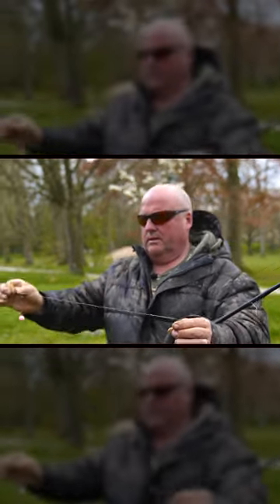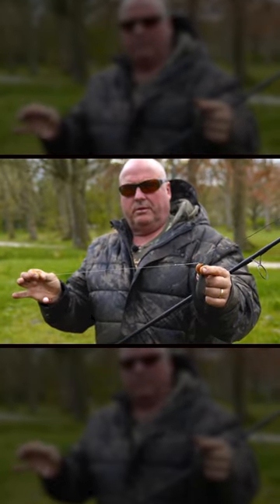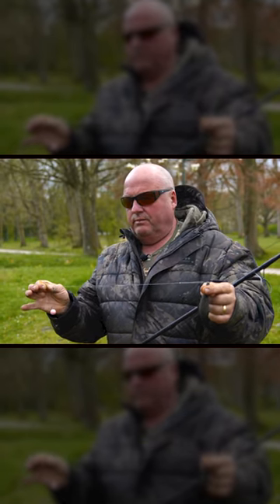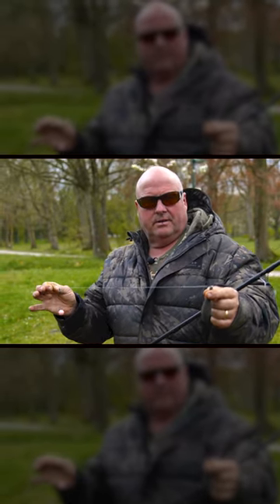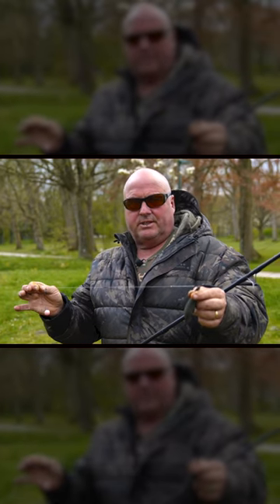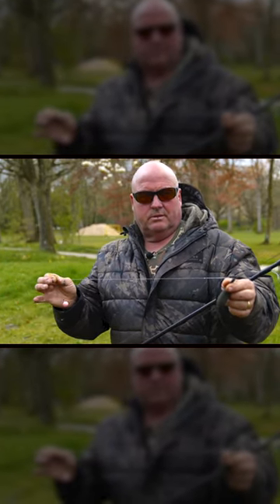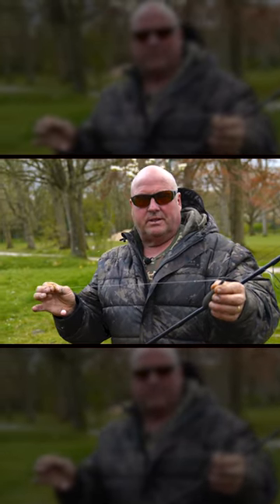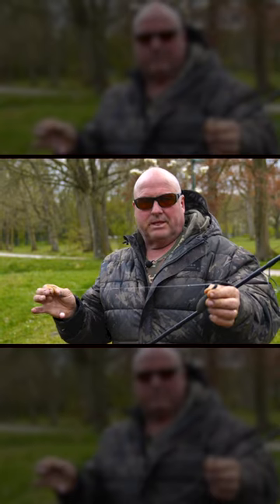ARE JIM’S RIGS TOO LONG?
Mr Shelley likes to be different, that’s for sure, but 20-inch booms on his hinged stiff rigs? Would you be happy to chuck them out? Jim’s had loads on them, and we’re not about to argue with the big fella.